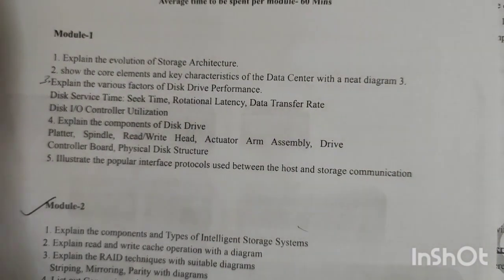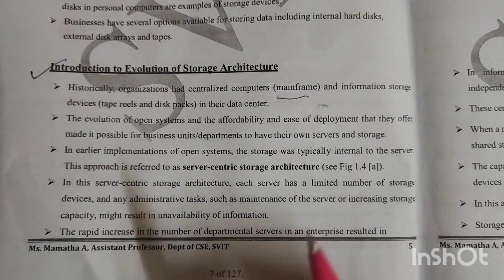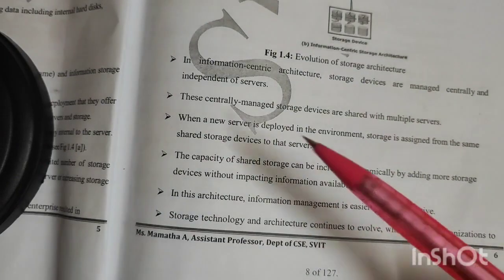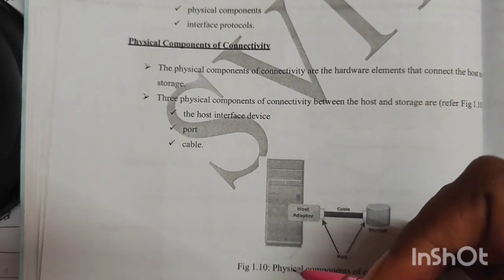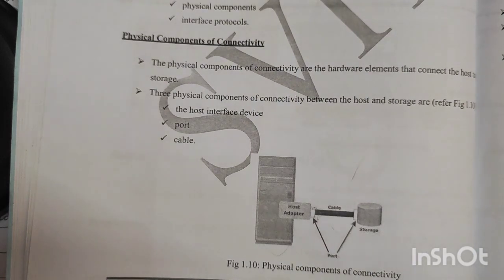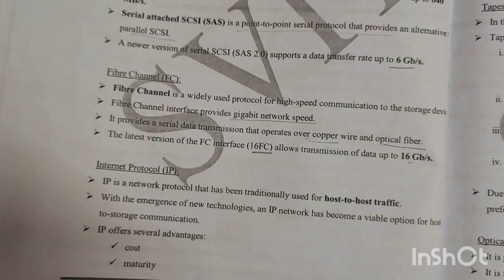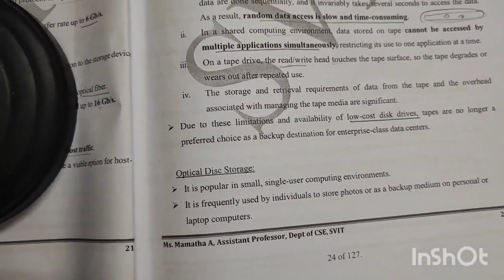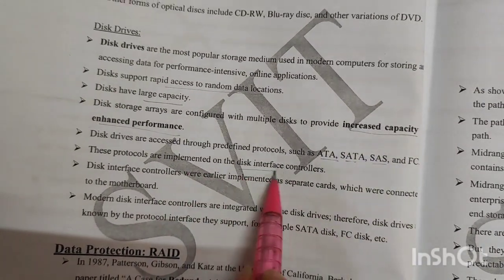18CS822 SAN Module 1 (part 1)